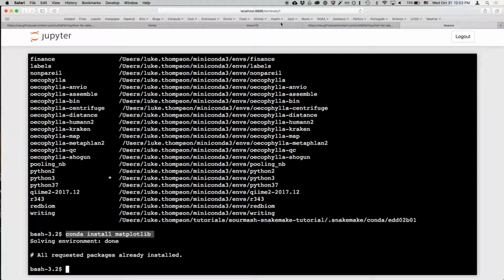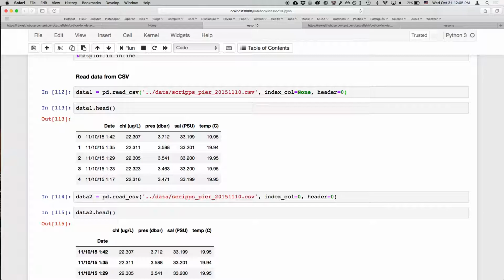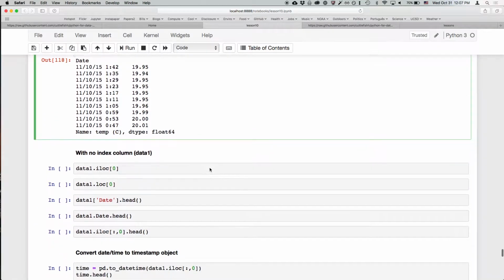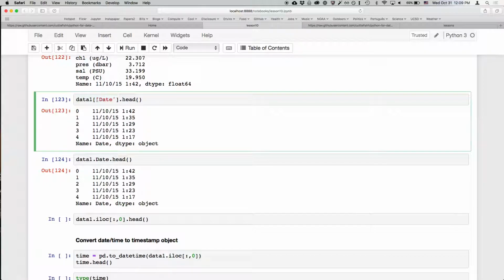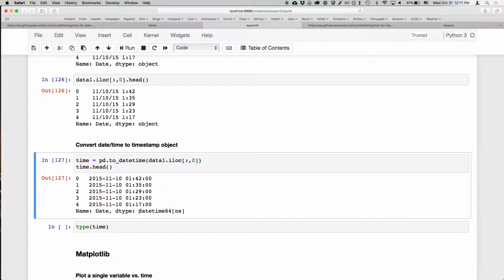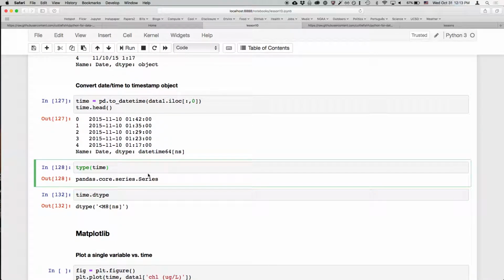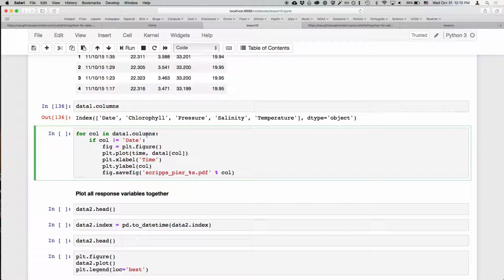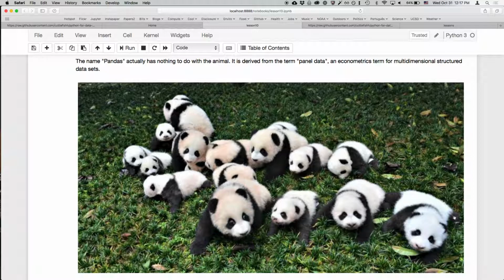Python for Data Analysis 2018-19 - Lesson 10 (6/6)